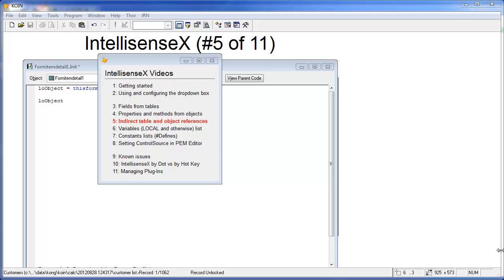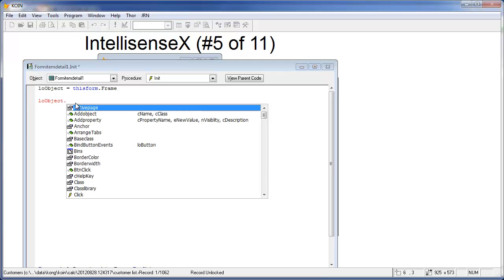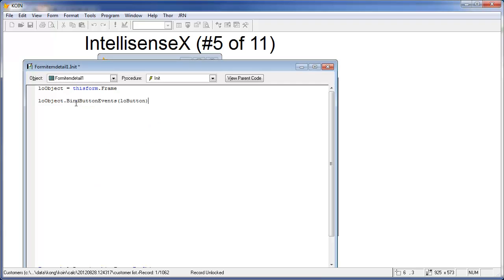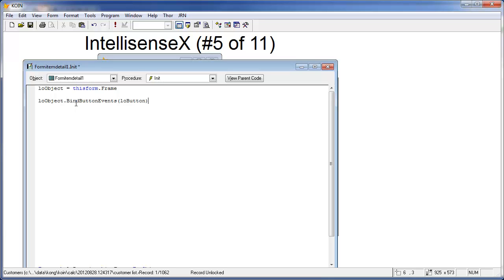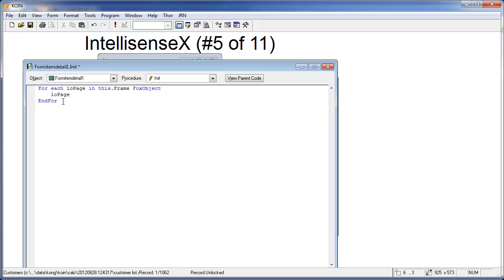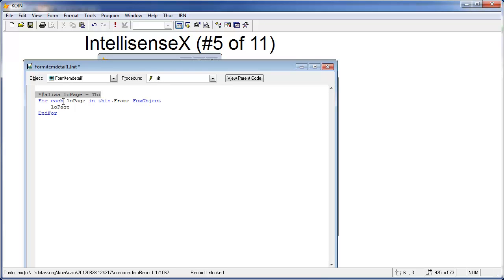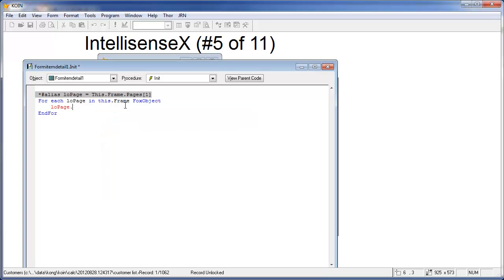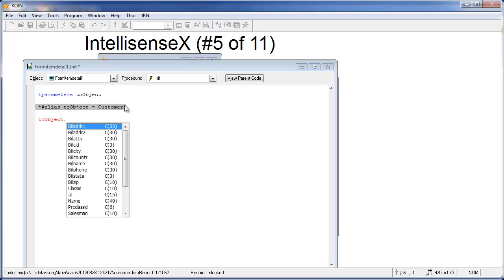FoxPro IntellisenseX: Indirect table and object references (#5 of 11)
Indirect table and object references (#5 of 11)